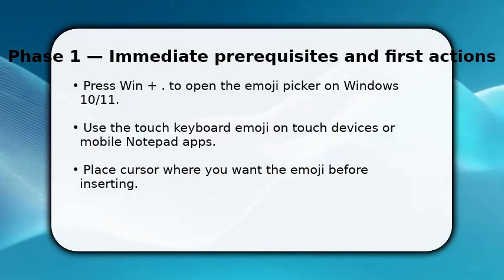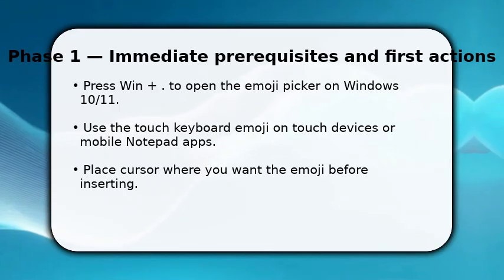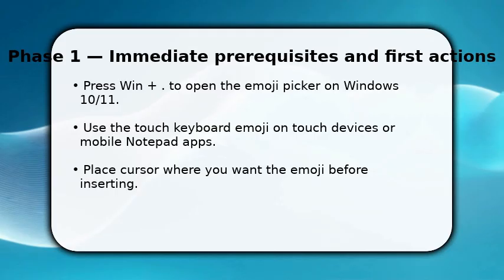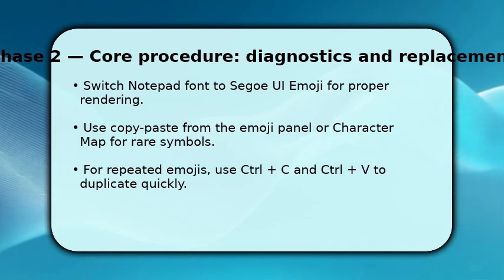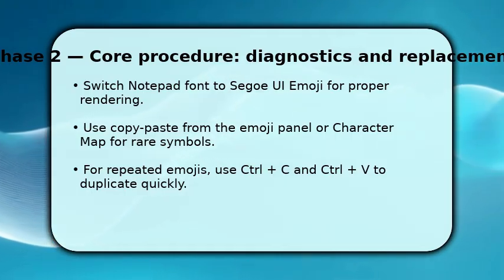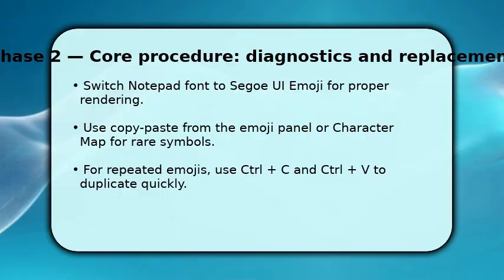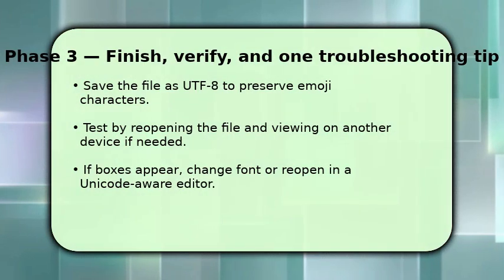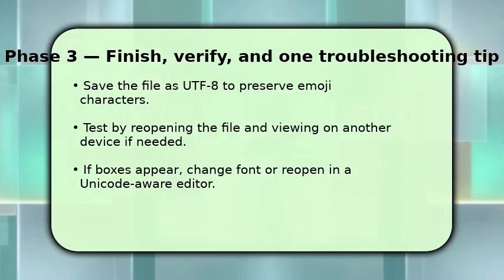How to Use Emoji in Notepad - Step by Step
How to Use Emoji in Notepad - Step by Step | 🔒 Surfshark VPN Deal — Stay private and secure. $1.99/mo + 3 Months Free ▸

Learn the step-bythy process of using emojis in Notepad with our detailed guide. From opening your preferred text editor to mastering various symbols, this video will take you through each stage for seamless integration.

how to use emoji, NotepadTutorial, emoji usage on Windows, text editing step-by-step, using smileys in documents